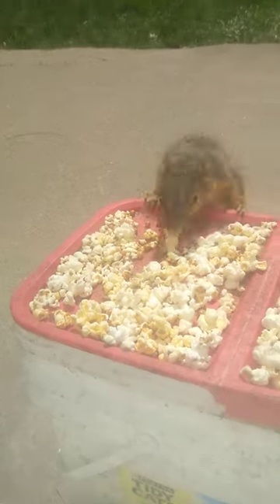April 15, 2024